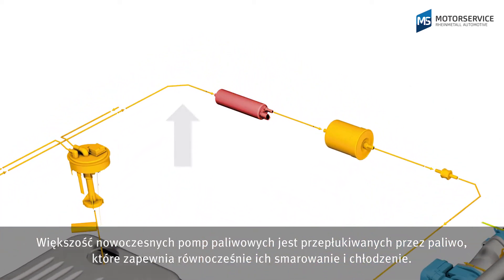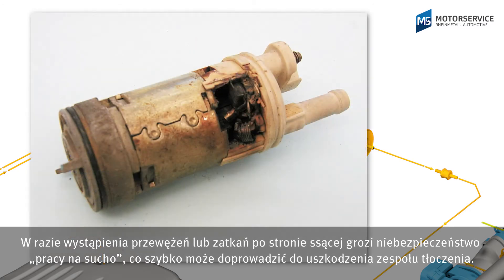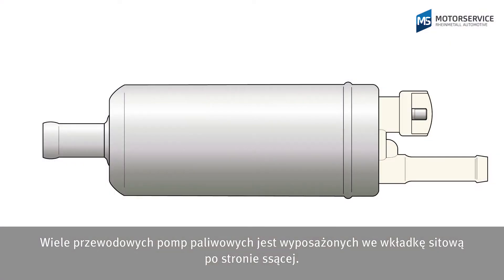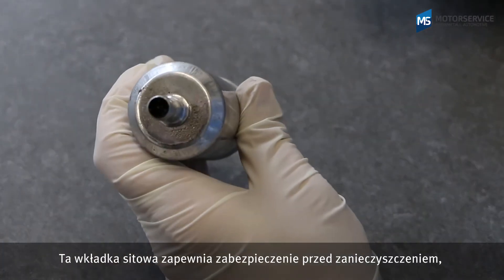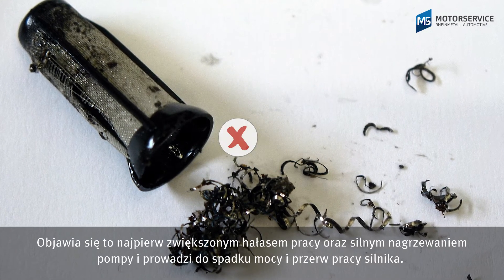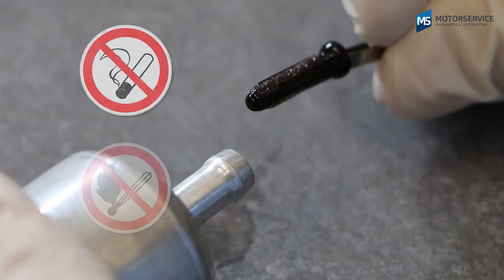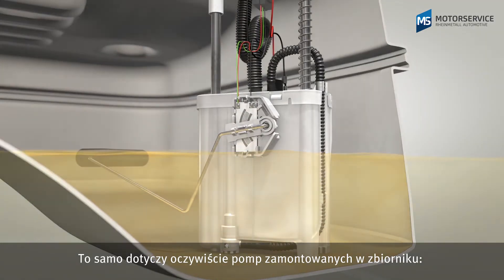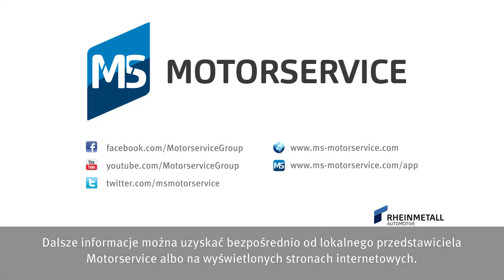Zatkany filtr wstępny w elektrycznej pompie paliwa | Konsekwencje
Pompa paliwa silnie hałasuje?
Czy można wymienić wkład sitowy w pompie paliwa?
Jak dochodzi do pracy pompy na sucho?
Czy nawet silnik może ulec awarii?

00:00 Położenie i funkcja filtra paliwa
00:48 Przewodowa pompa paliwa z wkładem sitowym
01:11 Pompa paliwa pracująca na sucho
01:43 Filtr sitowy pompy w zbiorniku paliwa

Większość elektrycznych pomp paliwowych jest przepłukiwanych przez paliwo, które zapewnia równocześnie ich smarowanie i chłodzenie. W przypadku przewężeń lub zatkań po stronie ssącej może wystąpić praca na sucho. To może doprowadzić do uszkodzenia zespołu tłoczenia.
Wiele pomp przewodowych jest wyposażonych we wkładkę sitową po stronie ssącej. Zapewnia ona zabezpieczenie przed zanieczyszczeniami. Jeśli zostanie zatkana przez zbyt dużą ilość zanieczyszczeń w paliwie, może również dojść do pracy pompy na sucho. Jest to zauważalne poprzez silny hałas lub nagrzewanie się pompy, co może prowadzić do uszkodzeń spowodowanych przegrzaniem, powodujących z kolei ewentualny spadek mocy lub awarię silnika.
Wkład sitowy nie jest dostępny jako część zamienna i dlatego musi zostać wyczyszczony. Należy przy tym przestrzegać zwykłych środków ostrożności przy pracy z układami paliwowymi.